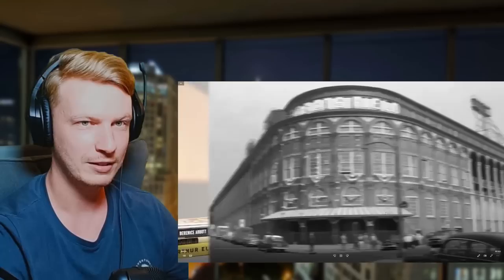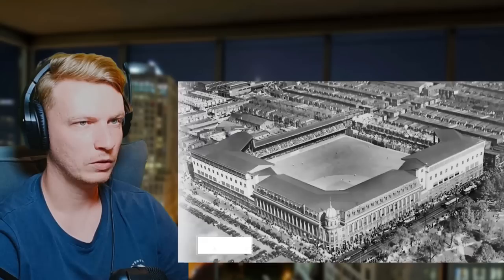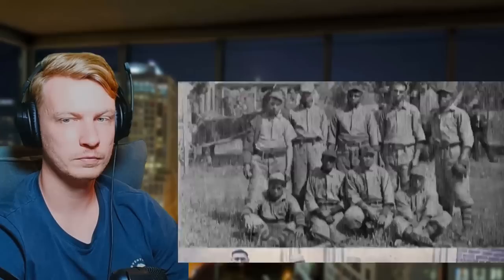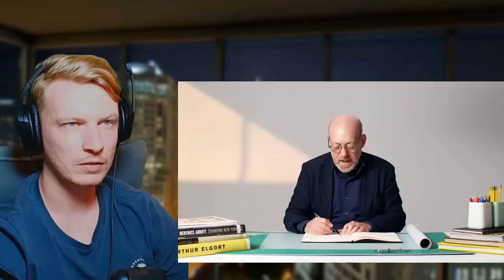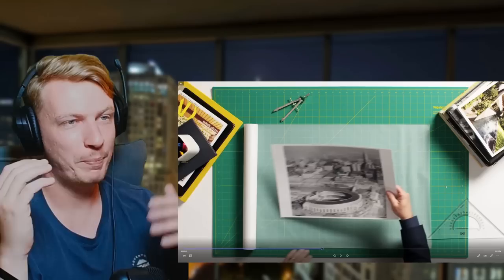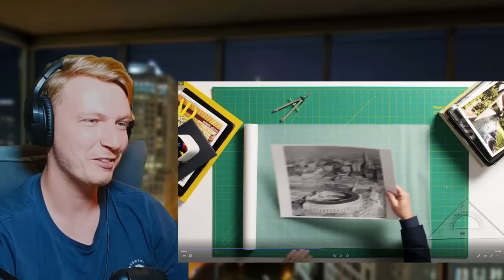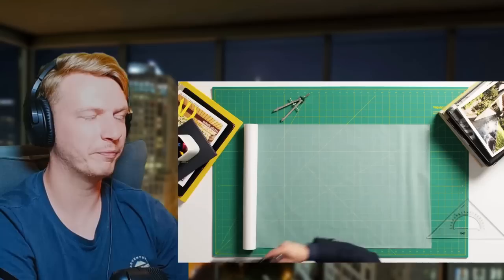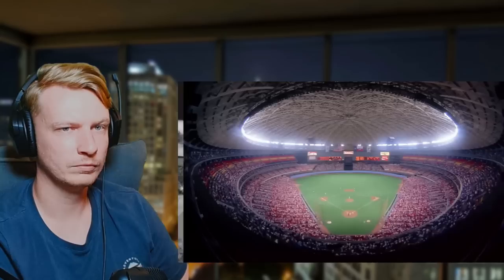Learning About The History Of ICONIC MLB Stadiums | Architect Breaks Down Iconic Baseball Stadiums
Hey, batter batter! Michael Wyetzner of Michielli + Wyetzner Architects returns to AD, this time breaking down the architectural details found in baseball stadiums around North America. From some of the earliest homes of the national pastime to current multi-billion dollar behemoths, Michael offers up expert insight on what makes each of them distinct.